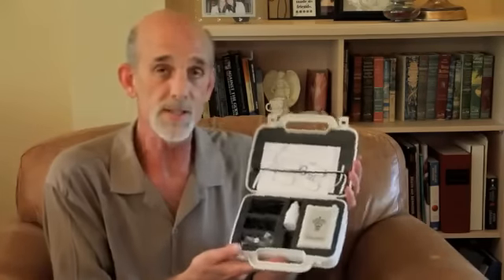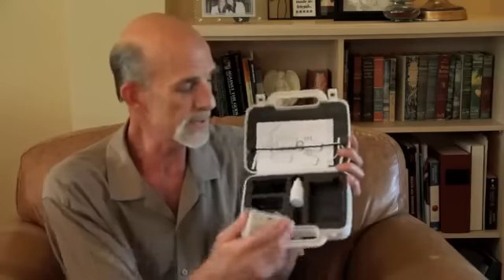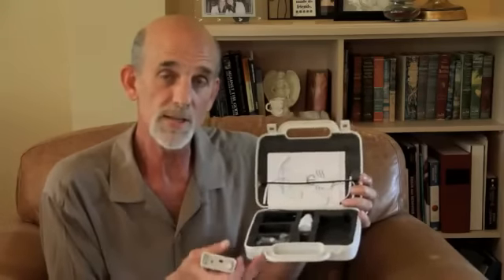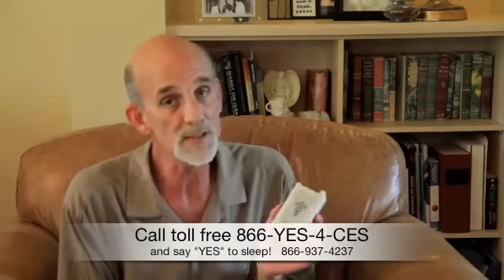How to use CES Ultra, cranial electrotherapy to treat Insomnia, Anxiety and Depression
CES Ultra is a portable, effective and easy to use cranial electrotherapy device. - made in USA

The CES Ultra is the most user-friendly CES device on the market. Enjoy the...